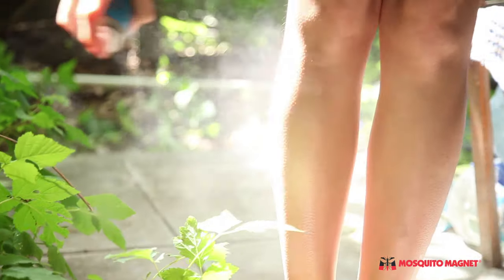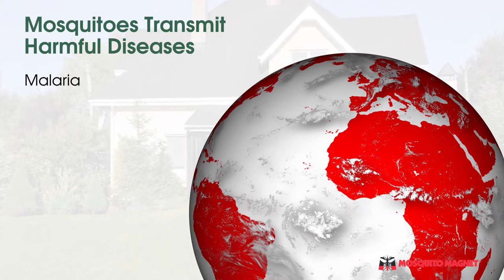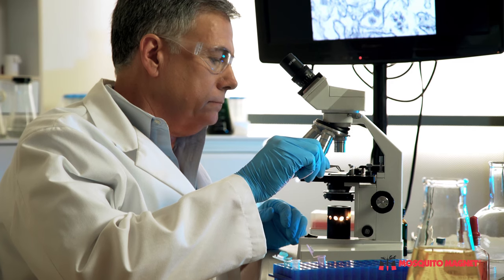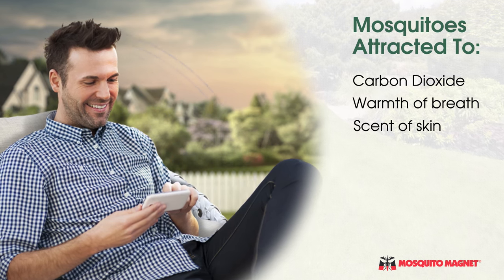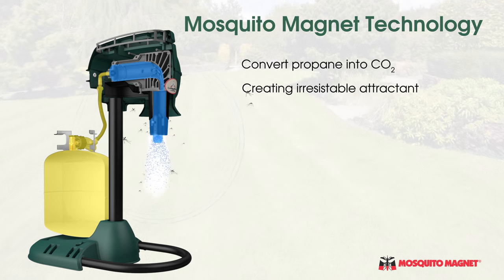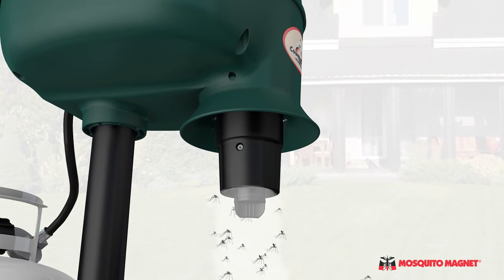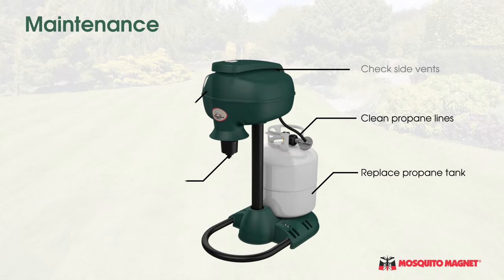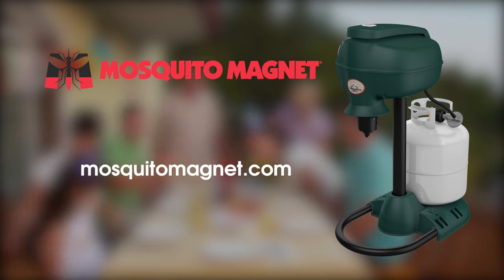How Do Mosquito Magnet® Traps Work?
For those wondering how mosquito magnet traps work, this video will answer your questions! The Mosquito Magnet® trap is scientifically proven to safely and effectively control mosquitoes on a long-term basis. Backed by 18 years of research and more than 15 patents, Mosquito Magnet®s are technologically revolutionary!

Through the use of carbon dioxide and secondary attractants which mimic humans, the traps lure and trap hundreds of mosquitoes from your yard so you can enjoy the outdoors again! In 7-10 days, you'll start seeing the results! There will be fewer mosquitos in your yard year after year as you disrupt their breeding cycle, virtually eliminating the nuisance and danger of mosquitoes in your yard all year long.

The Mosquito Magnet®'s inventive lures operate 24/7 by releasing a continuous stream of carbon dioxide and attractants to draw mosquitoes to the trap. Then, our Counterflow Technology vacuums mosquitoes into a net where they dehydrate and eventually die. As a low maintenance solution, the Mosquito Magnet® is the #1 mosquito trap in America!

Learn more about the Mosquito Magnet, a scientifically proven, long-term solution to your mosquito problems.